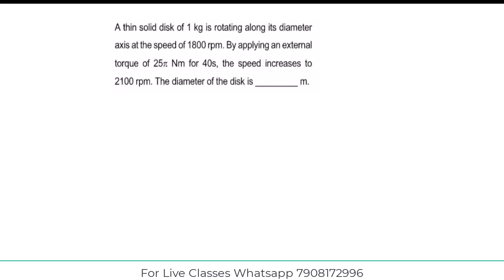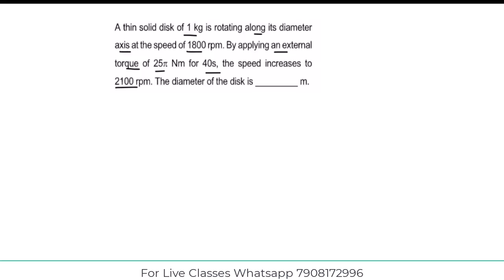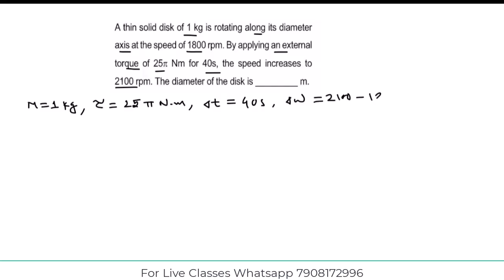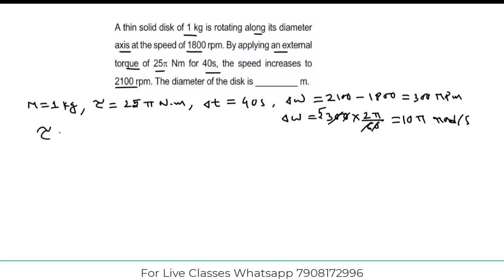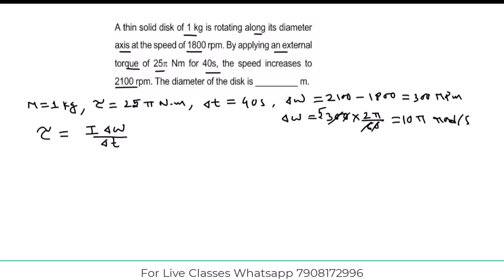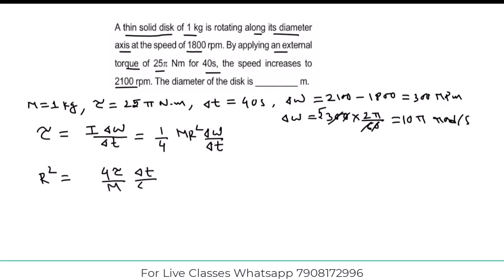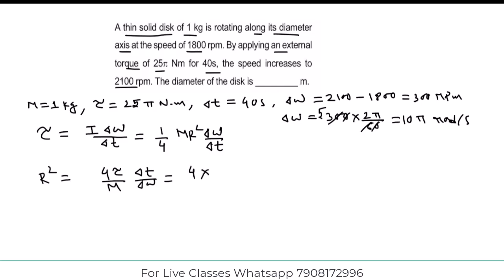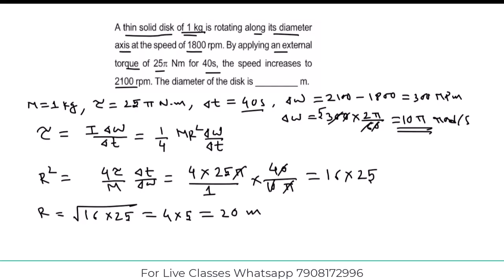JEE Mains 2025 Physics | Torque & Angular Acceleration Disk Problem | 8th April Shift 2 Solved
In this video, we solve an interesting JEE Mains 2025 Physics question from 8th April Shift 2, which tests your understanding of rotational dynamics, especially torque and angular momentum for a solid disk.

🔍 Question Summary:
A thin solid disk of mass 1 kg is rotating at 1800 rpm. An external torque of
25
𝜋

Nm
25πNm is applied for 40 seconds, increasing its speed to 2100 rpm. You're asked to find the diameter of the disk.